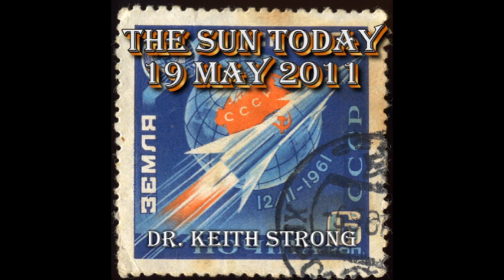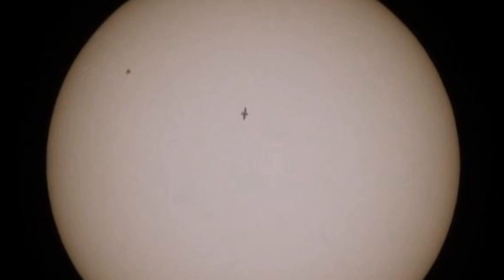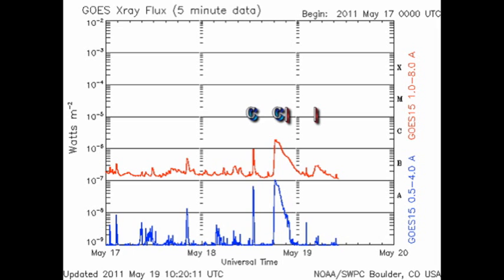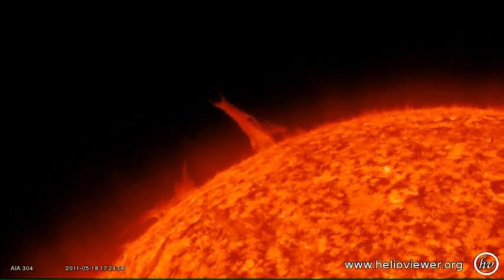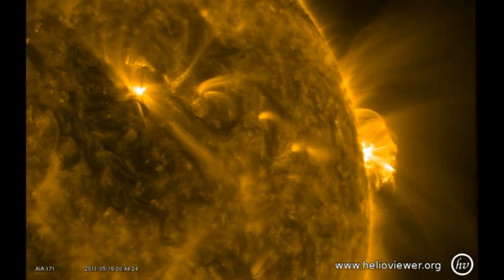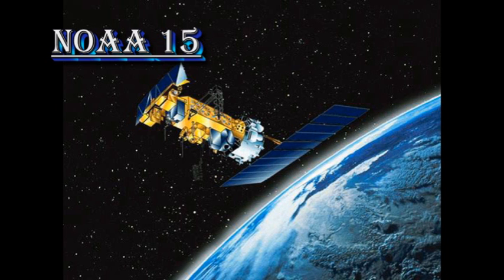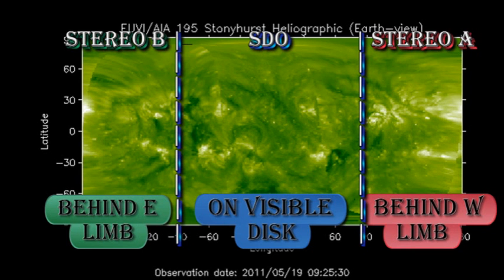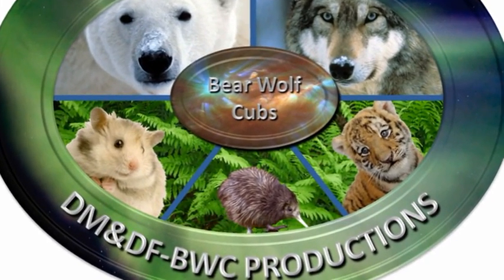THE SUN TODAY: 19 May 2011 - Spectacular Eruptions!